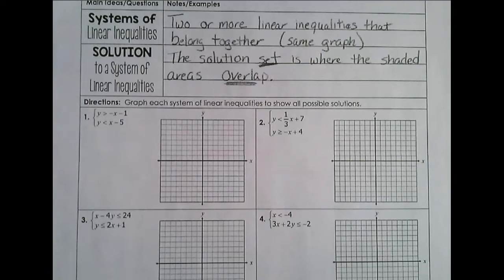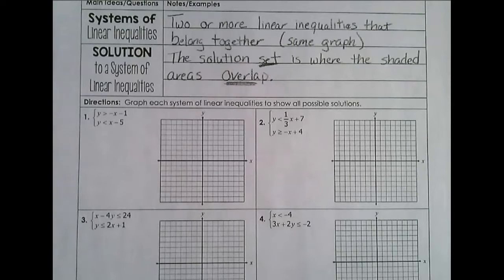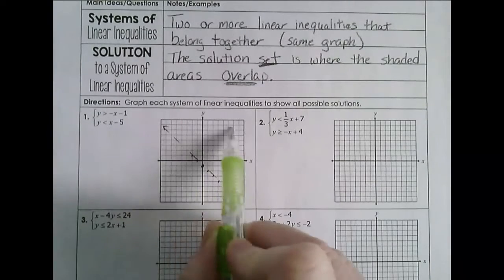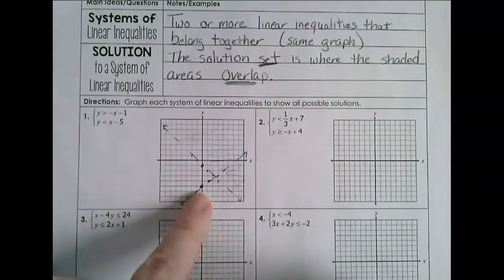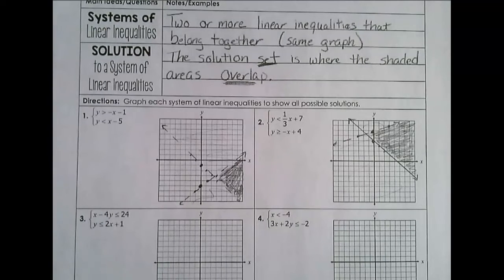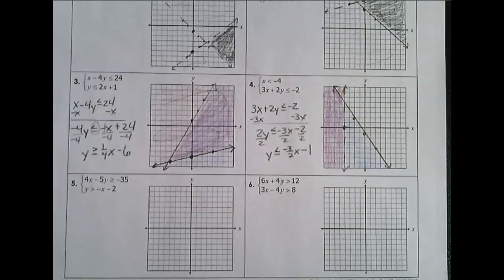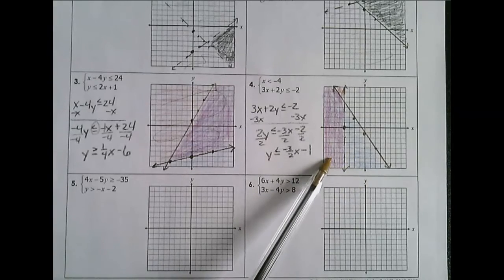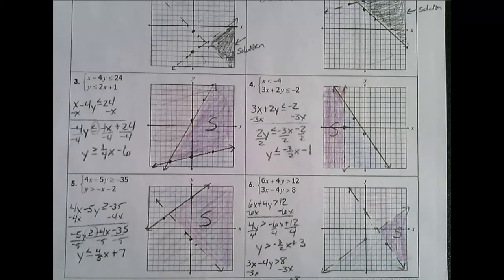Systems of Inequalities